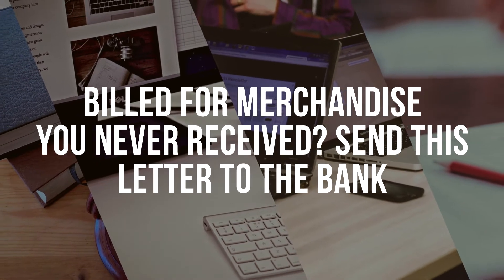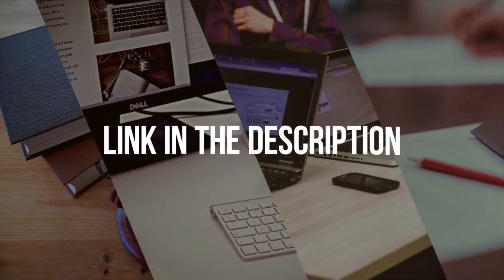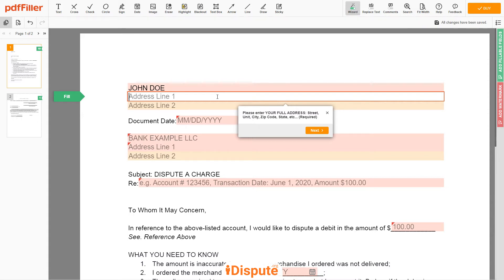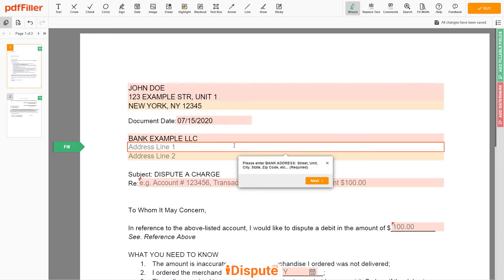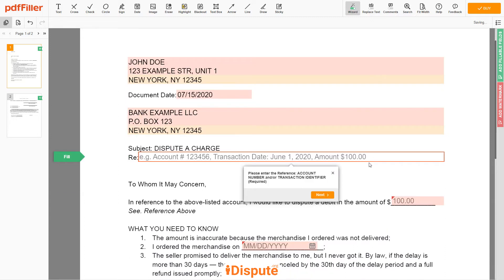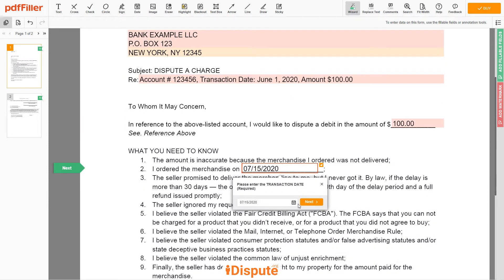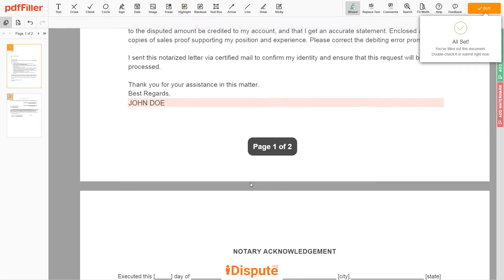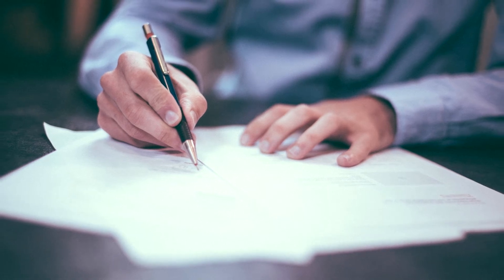How to Request Transaction Refund for Nondelivered Order - Send Dispute to Bank Via Certified Mail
⬇️HOLD ON! DON'T LEAVE THIS PAGE, CHECK BELOW⬇️

➡️ Not sure how to request the bank to make a debit refund for non-delivered merchandise? Choose this template to create the dispute letter, then send it to the recipient. 𝗦𝗧𝗔𝗥𝗧 𝗙𝗜𝗟𝗜𝗡𝗚 𝗗𝗢𝗖𝗨𝗠𝗘𝗡𝗧 𝗛𝗘𝗥𝗘